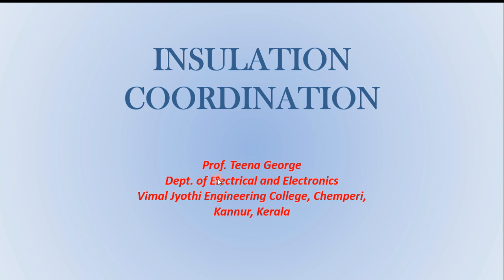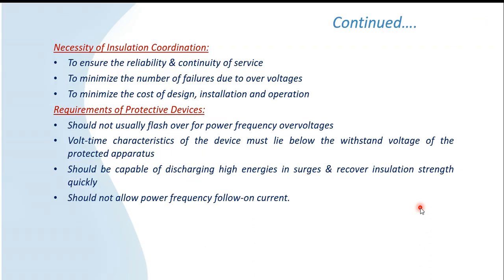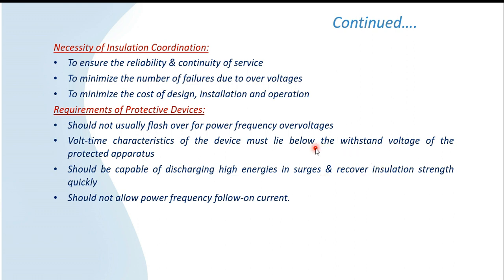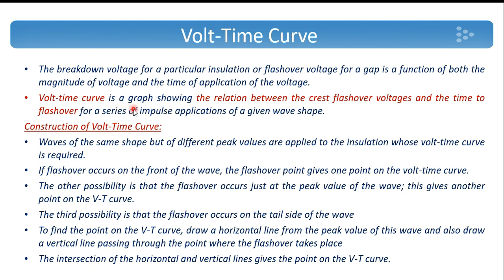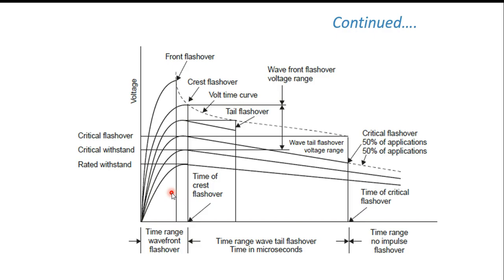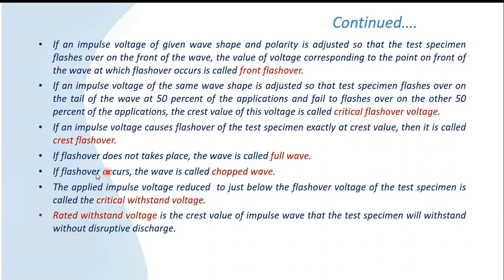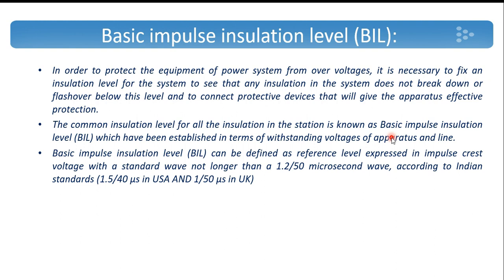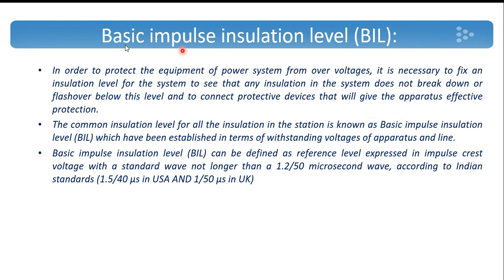Insulation coordination in power system